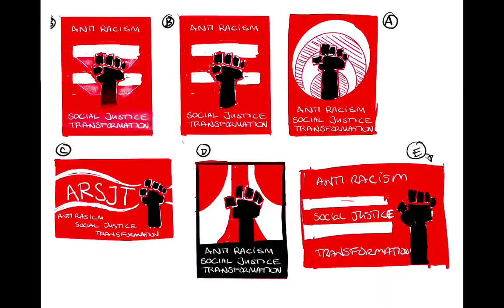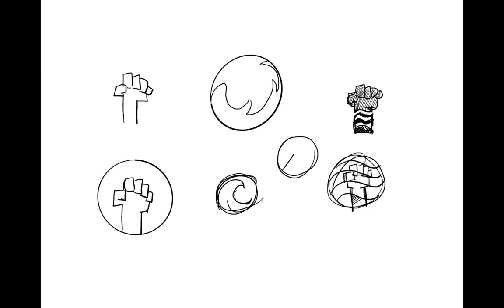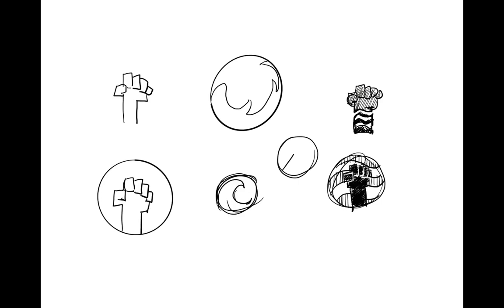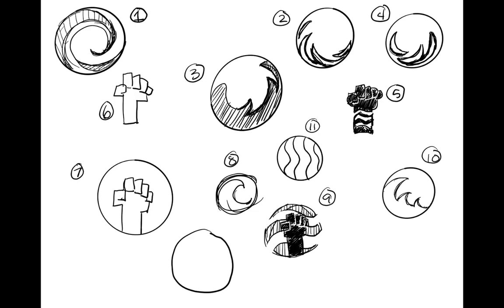Making Logo Thumbnails